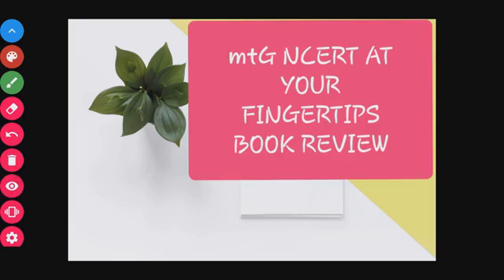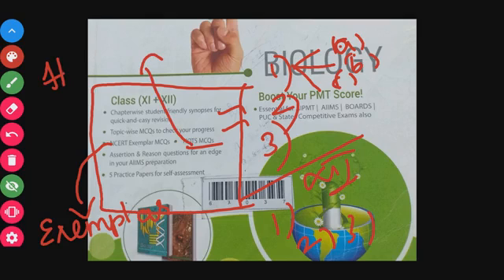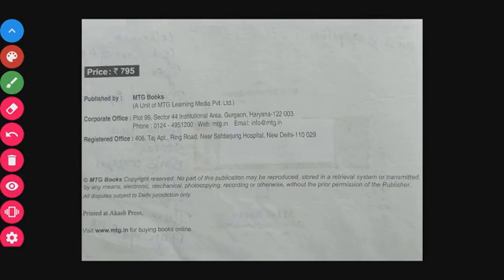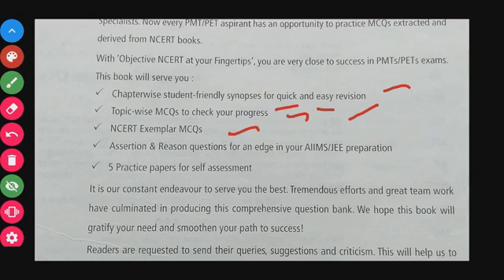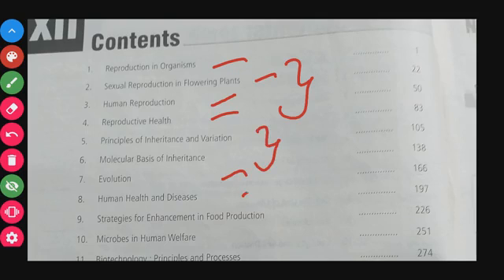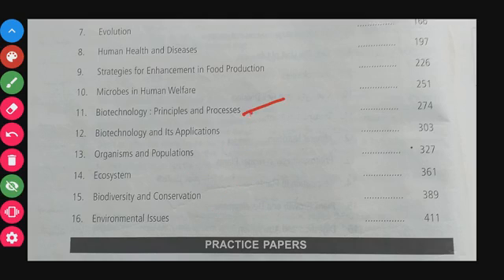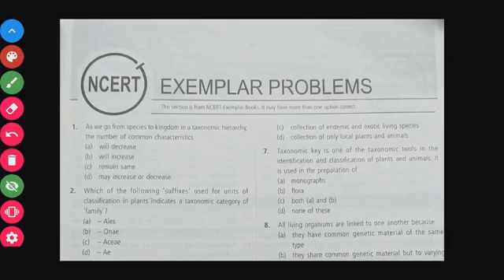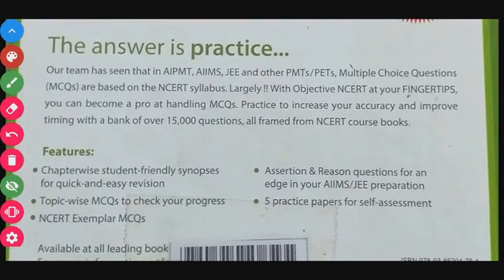mtG NCERT AT YOUR FINGERTIPS BIOLOGY BOOK REVIEW IN TAMIL FOR NEET MUST HAVE BOOKS FOR NEET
NEET 2020, NEET 2021, NEET 2022, BOOK REVIEW IN TAMIL, NCERT AT YOUR FINGERTIPS.